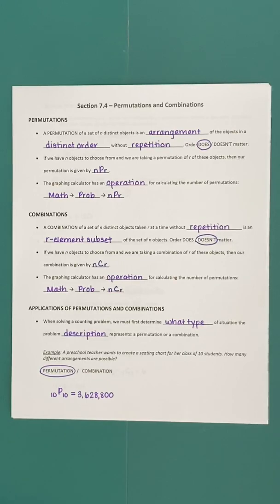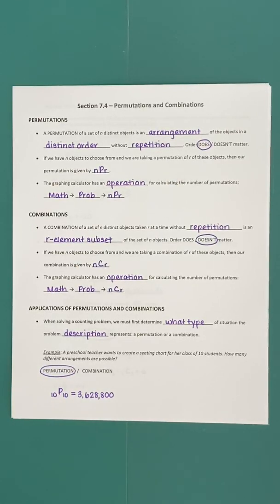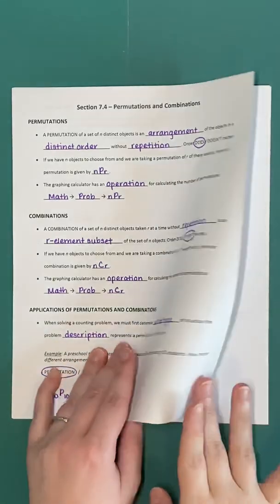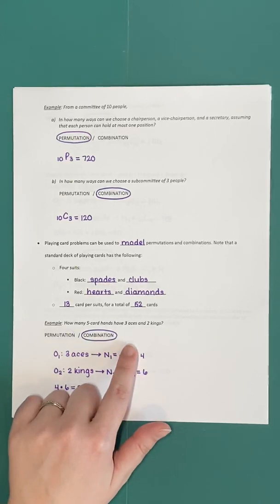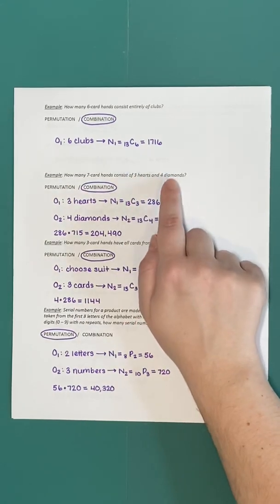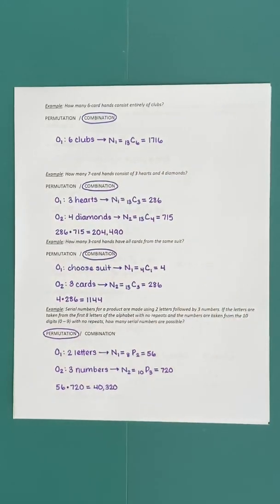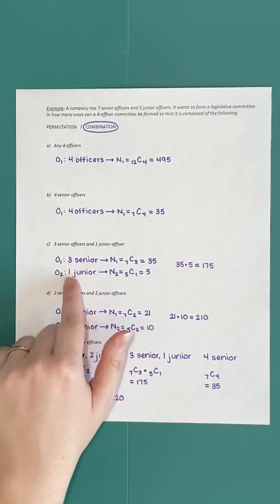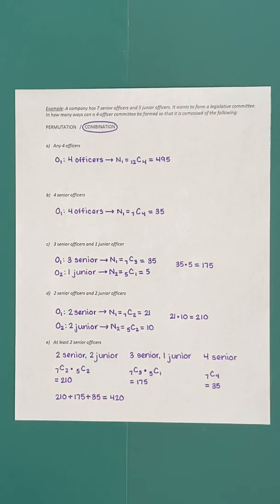7.4 - Permutations and Combinations